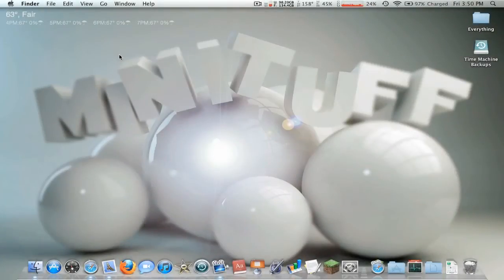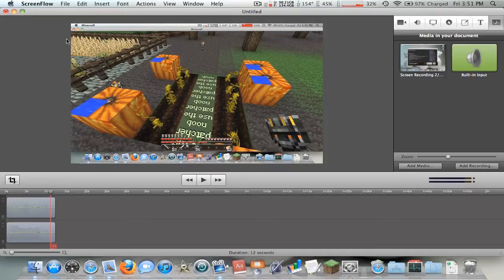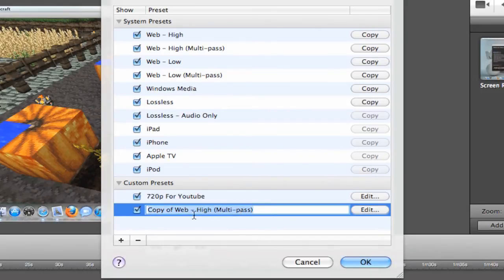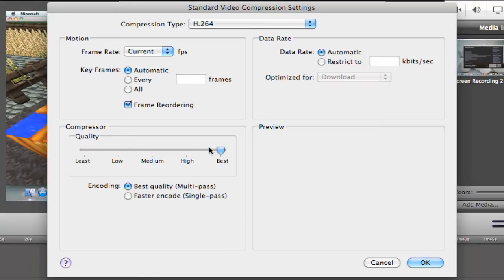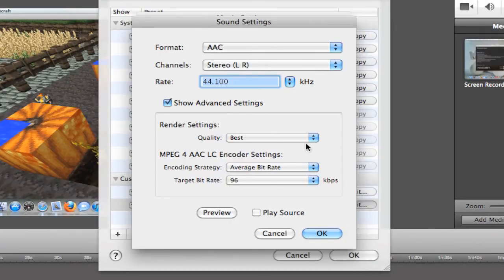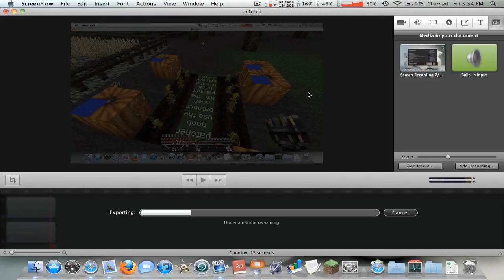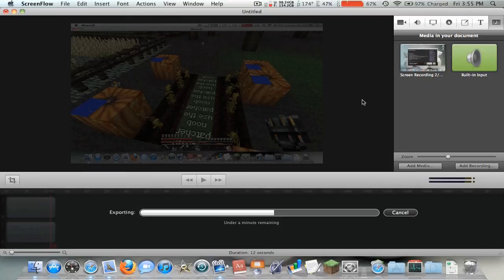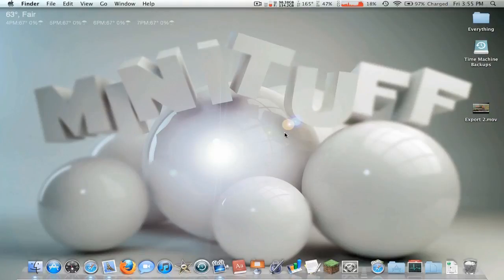Screenflow Tutorial 4: HD Exporting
This is a simple screenflow tutorial, this is the app i use to record all things mac.